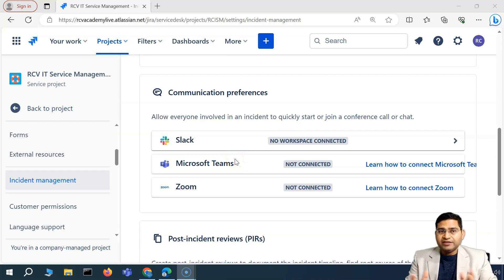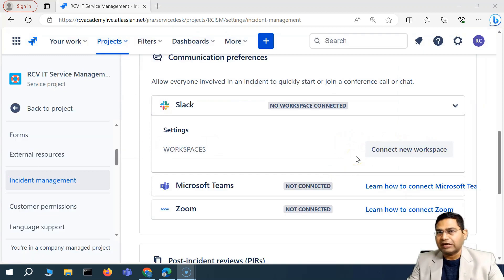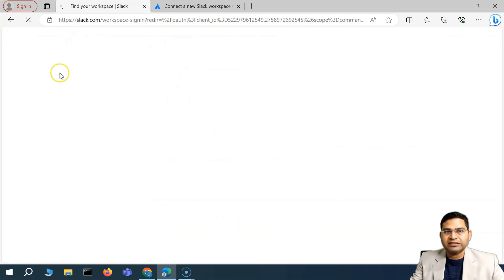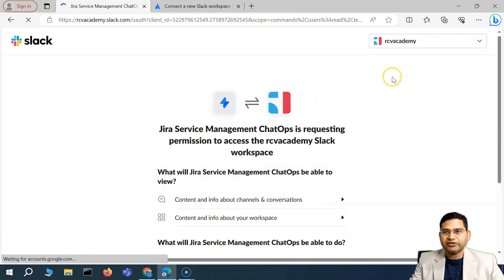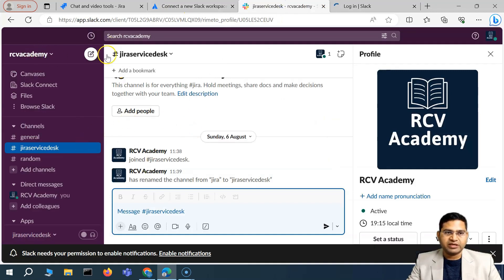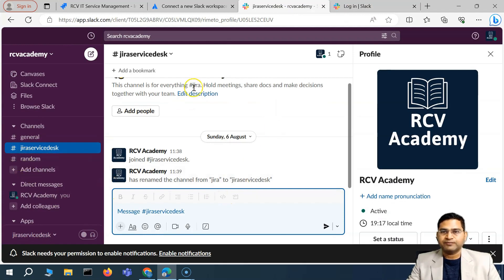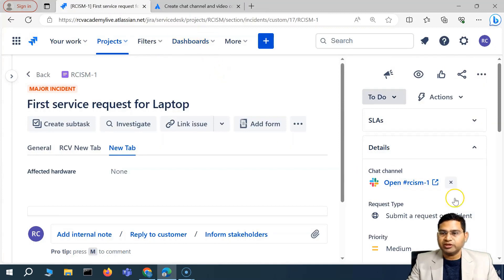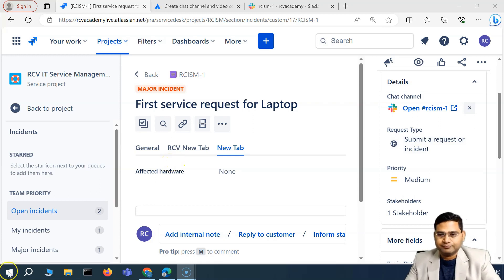How to Integrate Slack with Jira Service Management | Tutorial #14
In this Jira Service Management tutorial, we will learn how to integrate slack with Jira Service Management (JSM).